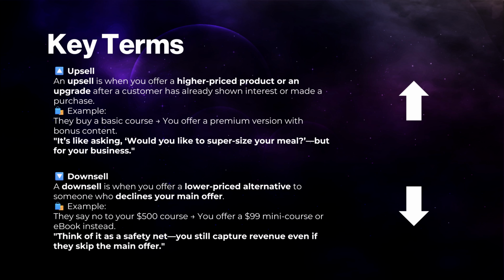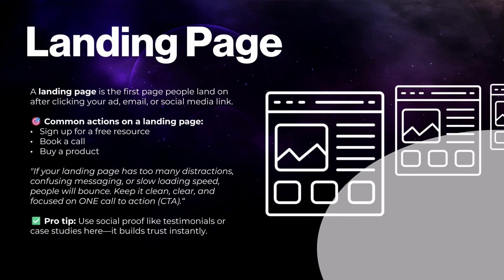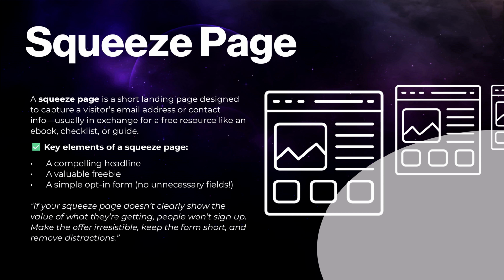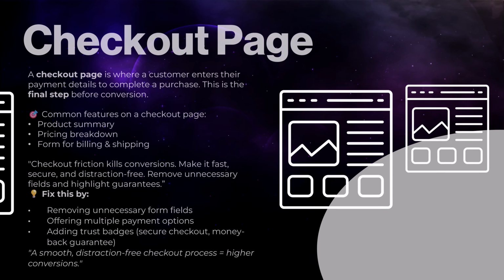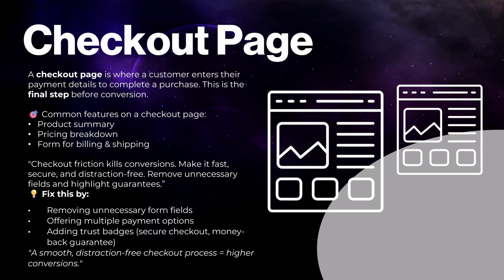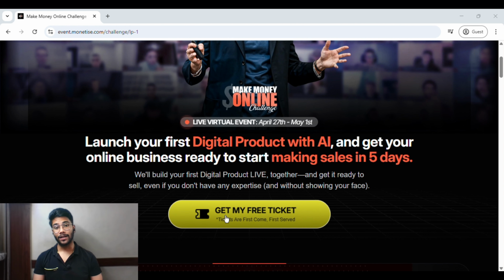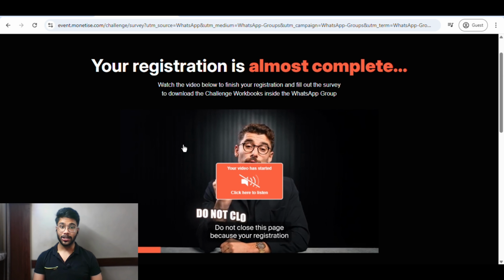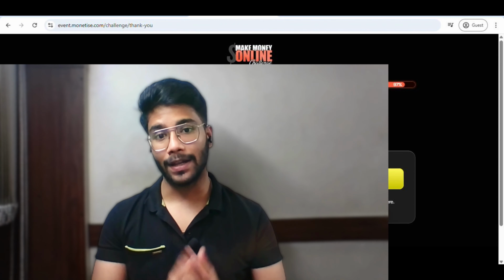Want to BOOST Your Sales? Top Funnel Page Types You Need to Know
Are you struggling to create effective funnel pages that drive conversions? In this video, we're exploring the different types of funnel pages you need to know to take your marketing strategy to the next level. From landing pages to thank you pages, we're covering it all. Learn how to choose the right type of funnel page for your business goals and create a seamless customer journey that converts with LIVE EXAMPLES. Whether you're a beginner or an experienced marketer, this video is a must-watch for anyone looking to optimize their funnel and increase sales. Tune in now and discover the secret to creating high-converting funnel pages!